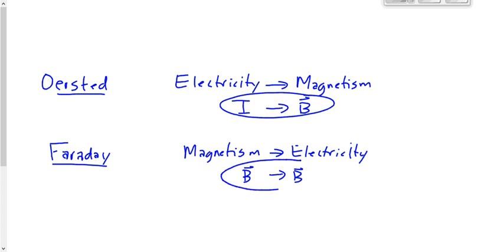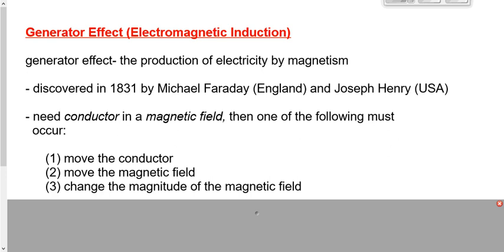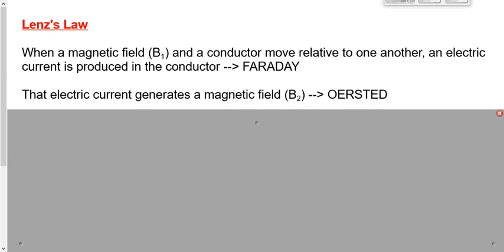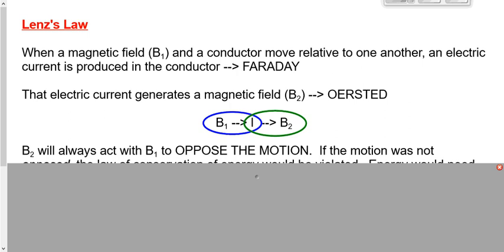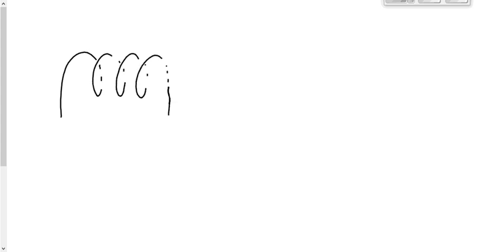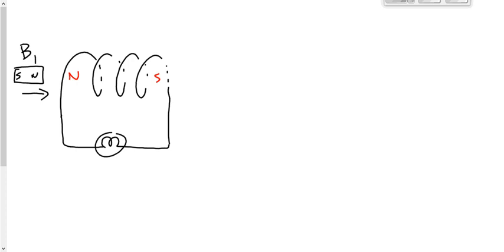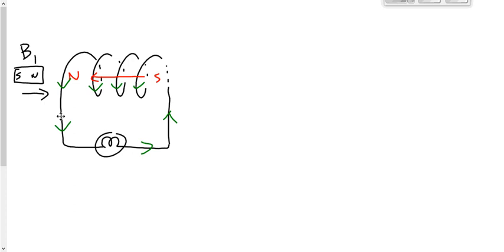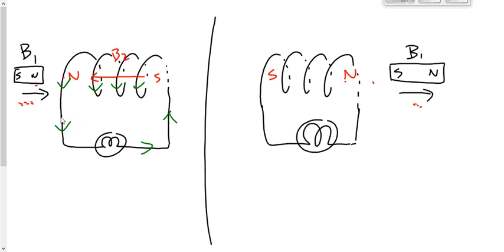(P3019S) Topic 33- Lenz's Law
Description of Lenz's law.